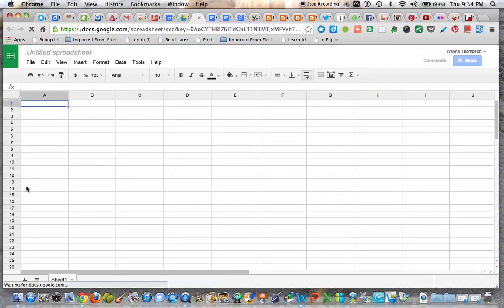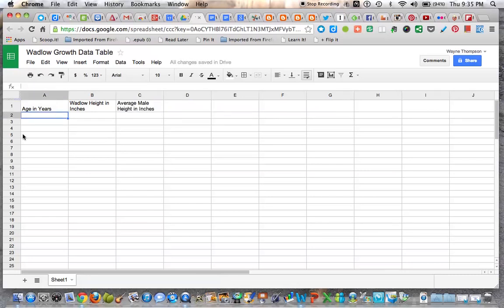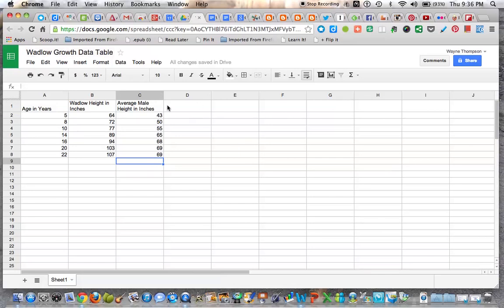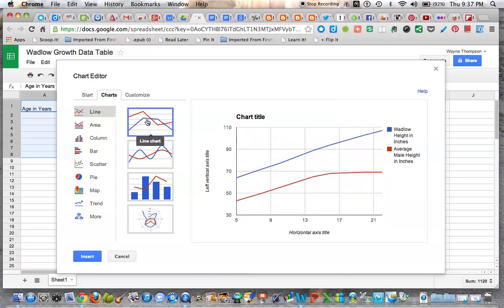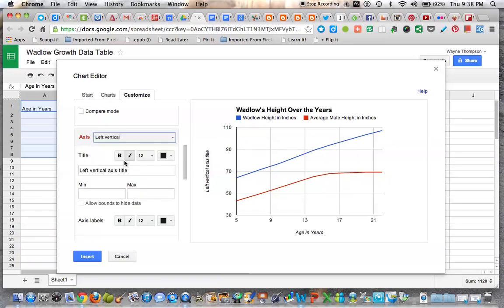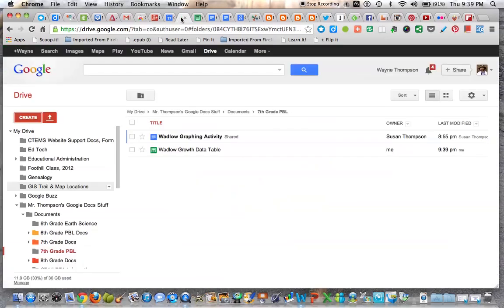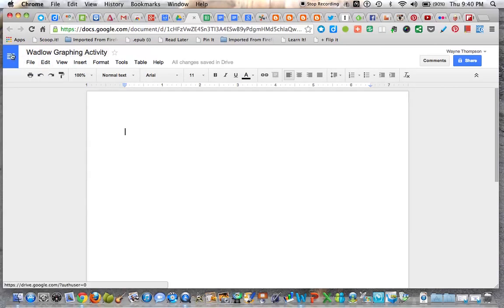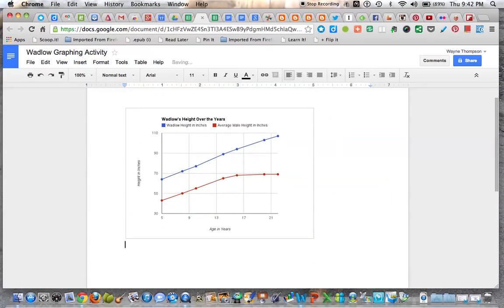Wadlow Google Graphing Activity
Learn how to create a google spreadsheet of data, create a graph from it, and then insert it into a document; Google, Google Charts, Google Graphing, Google Spreadsheet, Google Documents, Graphing from data table